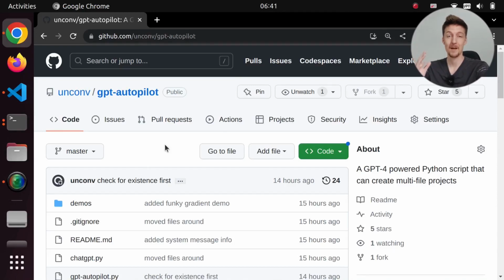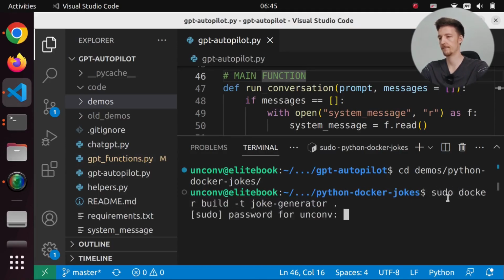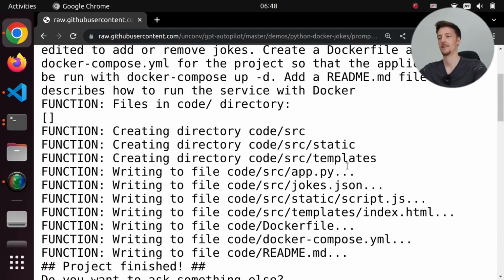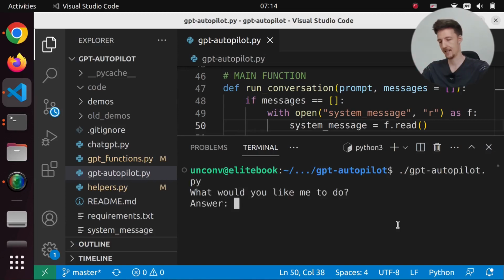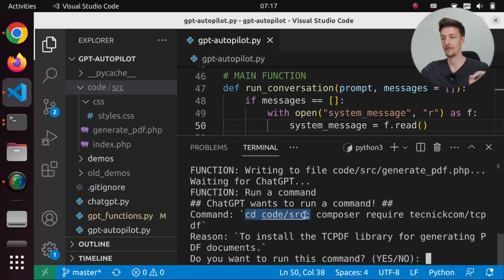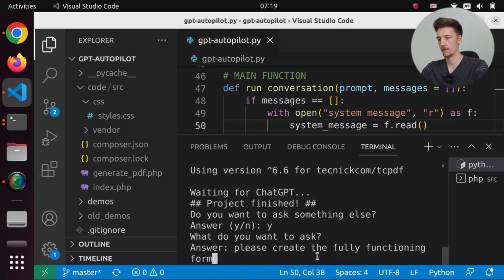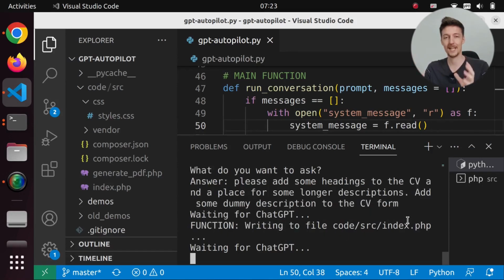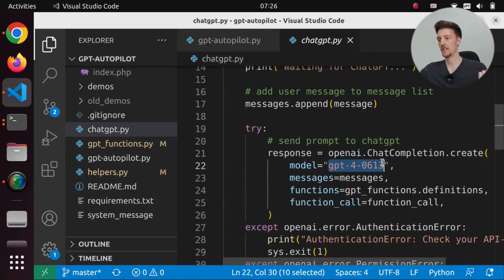Python Docker Web Apps and PHP PDF Generators with GPT-AutoPilot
I made some improvements to my GPT-AutoPilot project. It's now much more capable!

00:00 Intro
01:00 Python Web App Demo
04:22 PDF with PHP Demo
10:34 Outro & How to use